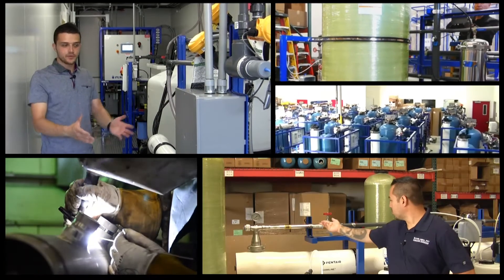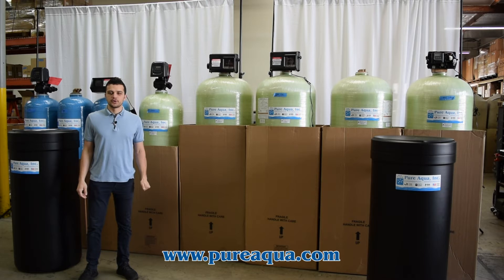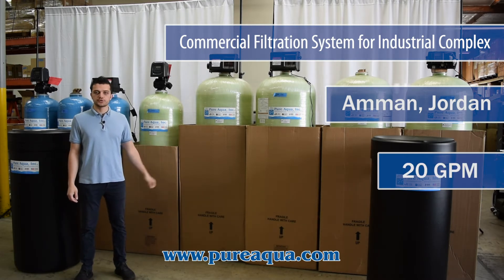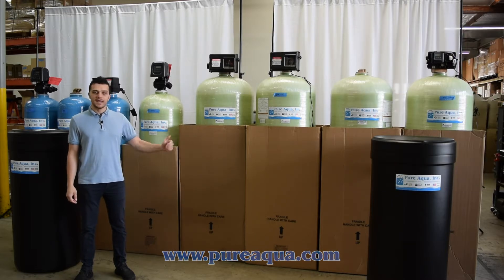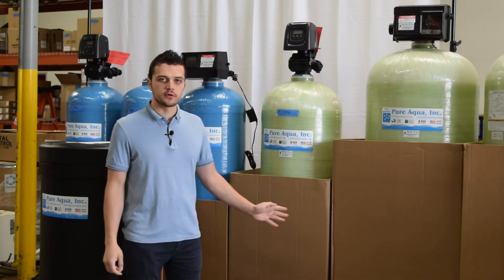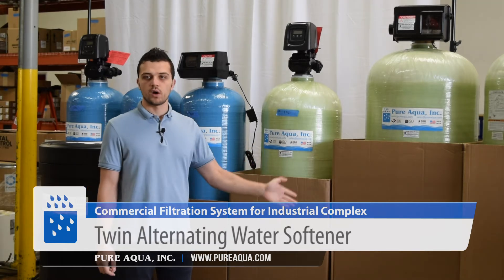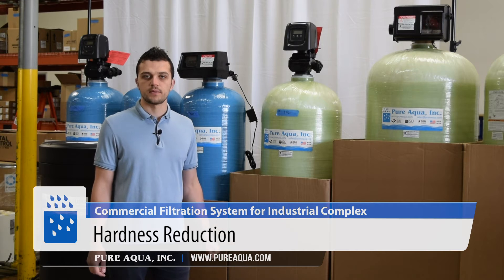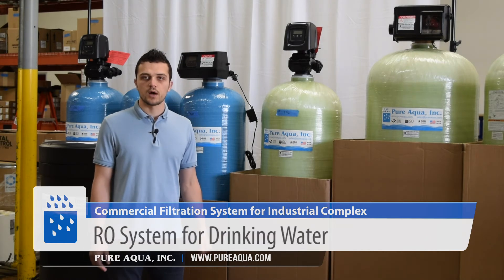Commercial Filtration System 20 GPM - Jordan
Commercial Filtration System for Industrial Complex
Location: Jordan
Capacity: 20 GPM
Application: Industrial Complex Water Treatment System

Reverse Osmosis is an ideal water treatment solution in most types of water. Generally speaking. RO Systems from Pure Aqua, Inc. delivers high performance at low life-cycle costs, saving on energy and increasing proficiency. Our pre-engineered systems are manufactured and built with high-quality components designed specifically for water purification.

Features:
• Multi-Media Filter with AG media
• Twin Alternating Water Softeners
• Commercial Reverse Osmosis System
• Fleck 5812, 9000 & 9500 Control Valves
• NSF High-Quality Filtration and Softening Media